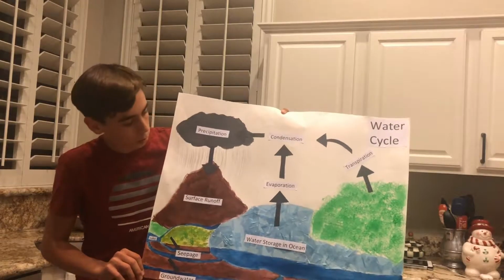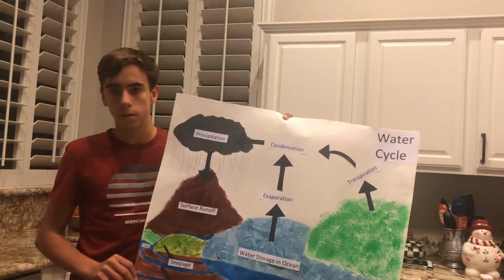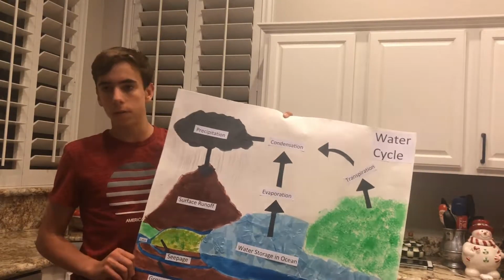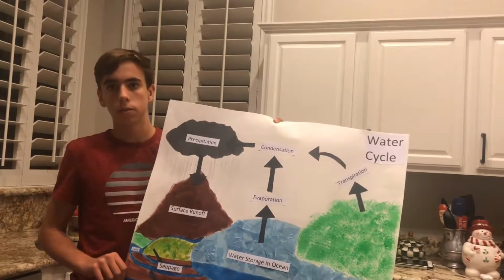The Water Cycle by Robert Lees